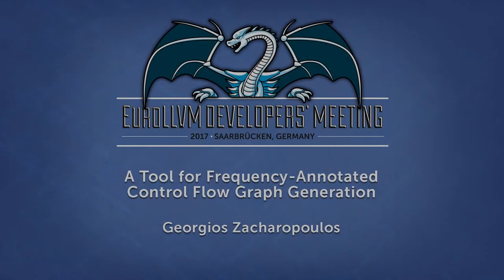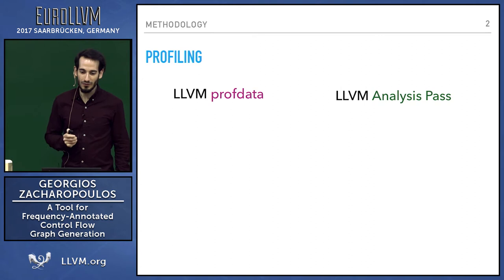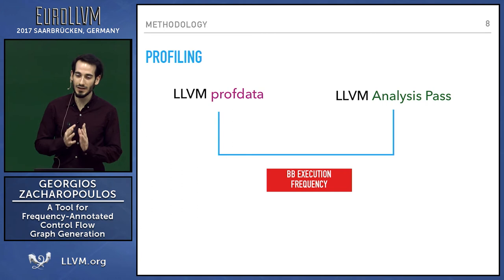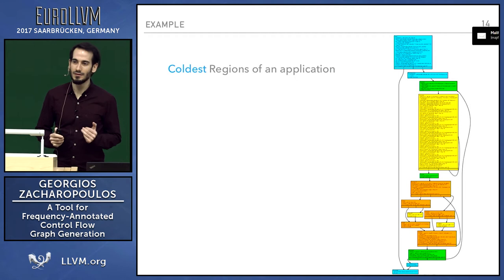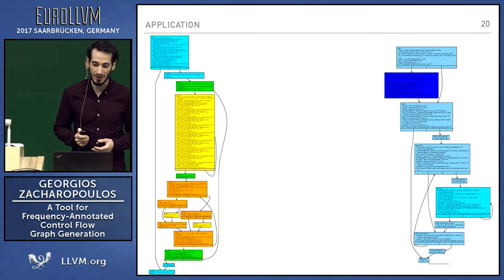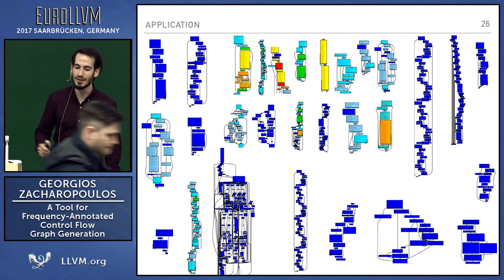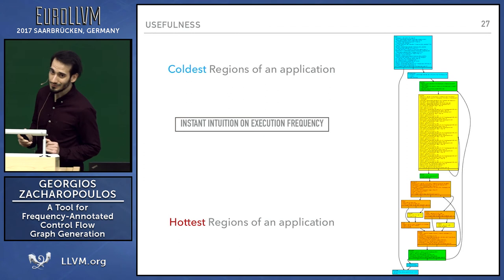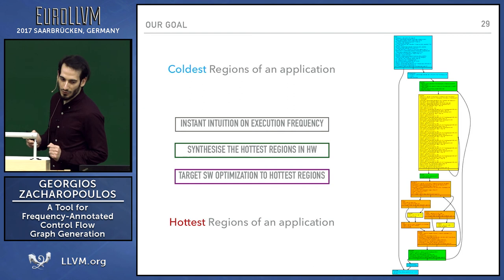2017 EuroLLVM Developers’ Meeting: G. Zacharopoulos “ClrFreqPrinter”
ClrFreqPrinter: A Tool for Frequency Annotated Control Flow Graphs Generation - Georgios Zacharopoulos, Università della Svizzera Italiana

Recent LLVM distributions have been offering the option to print the Control Flow Graph (CFG) of functions in the Intermediate Representation (IR) level. This feature is fairly useful as it enables the visualization of the CFG of a function, thus providing a better overview of the control flow among the Basic Blocks (BBs). In many occasions, though, more information than that is needed in order to obtain quickly an adequate high level view of the execution of a function. One such desired attribute, that could lead to a better understanding, is the execution frequency of each Basic Block. We have developed our own LLVM analysis pass which makes use of the BB Frequency Info Analysis pass methods, as well as the profiling information gathered by the use of the llvm-profdata tool. Our analysis pass gathers the execution frequency of each BB in every function of an application. Subsequently, the other part of our toolchain, exploiting the default LLVM CFG printer, makes use of this data and assigns a specific colour to each BB in a CFG of a function. The colour scheme followed was inspired by a typical weather map, as it can bee seen in Figure 1. An example of the generated colour annotated CFG of a jpeg function can be seen in Figure 2. Our tool, ClrFreqPrinter, can be applied in any benchmark and can be used to provide instant intuition regarding the execution frequency of BBs inside a function. A feature that can be useful for any developer or researcher working with the LLVM framework.